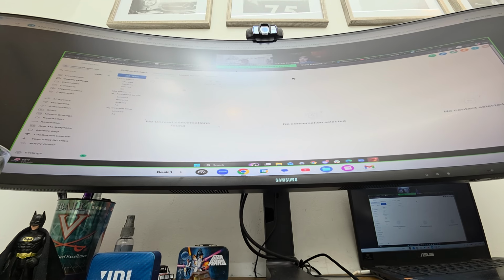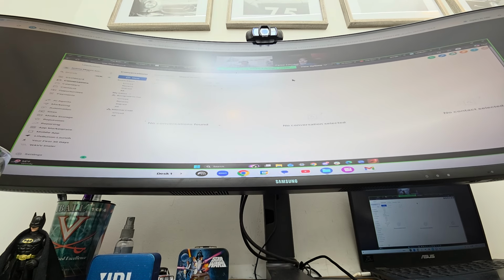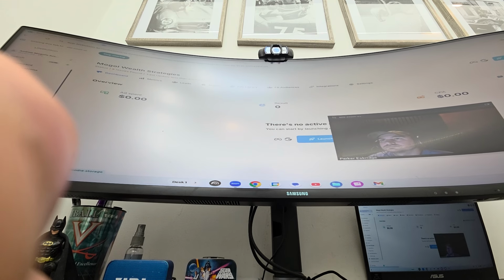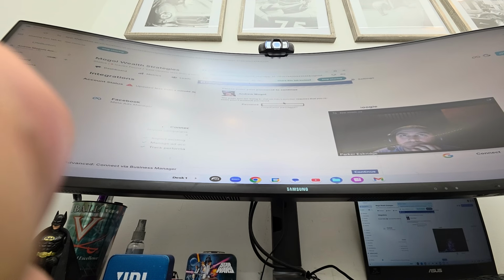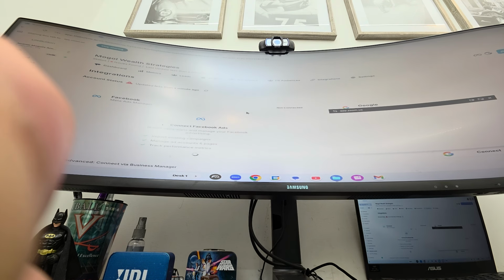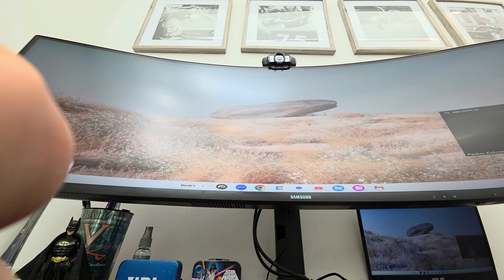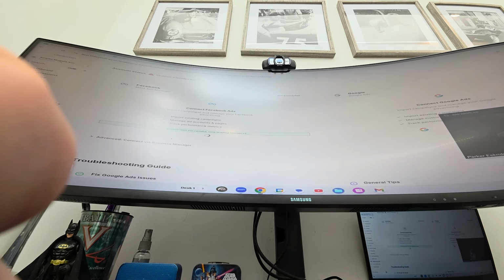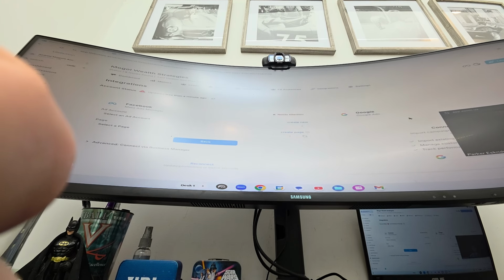Training pt 1